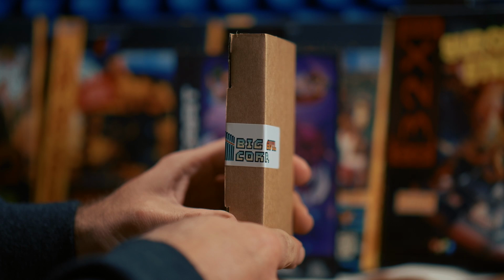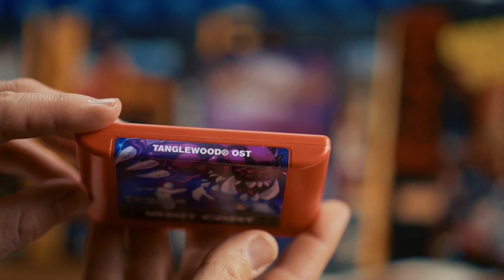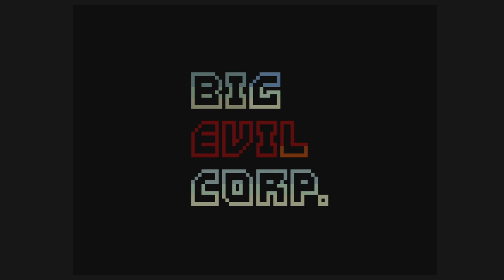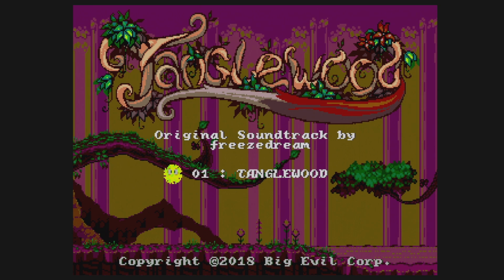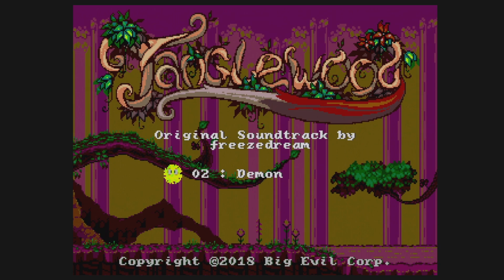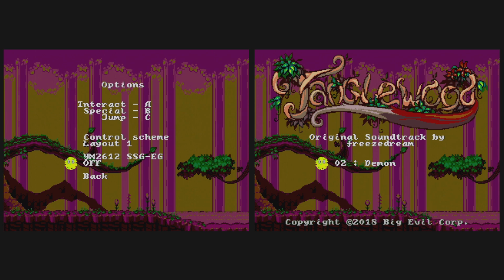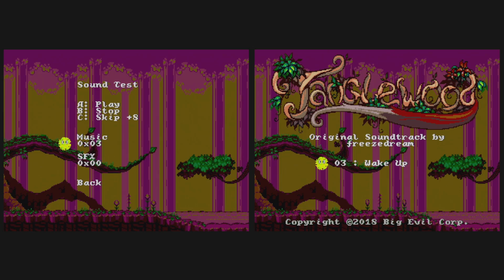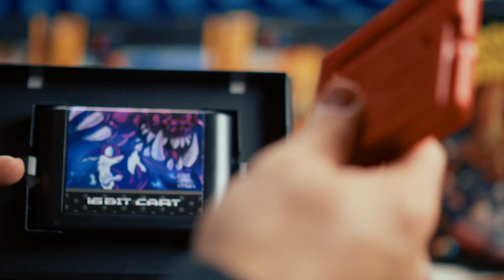Tanglewood OST, a new Mega Drive Music Album on a Physical Sega Genesis Cartridge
Episode 70 - I recently received by copy of Tanglewood OST on physical cart format and wanted to chat about it. So enjoy this unscheduled video.

Important resources for those interested.

Retro Impressions
Also, for those posts containing the occasional farm animal.
-Jenovi (Shaun)